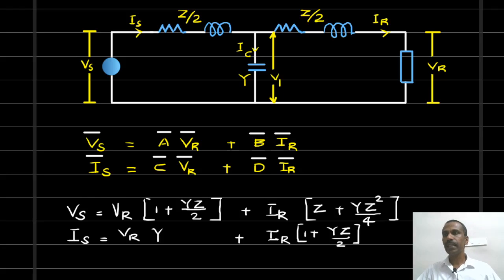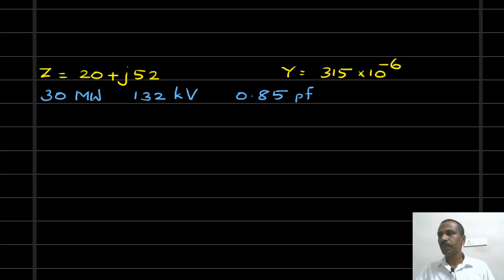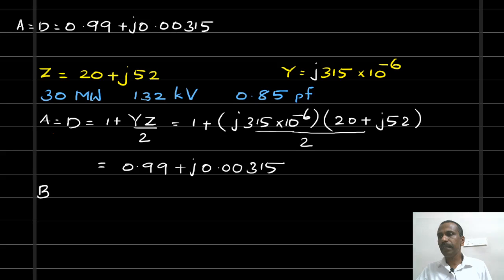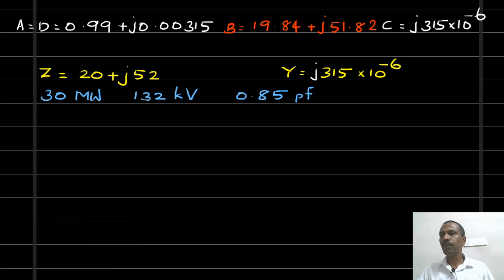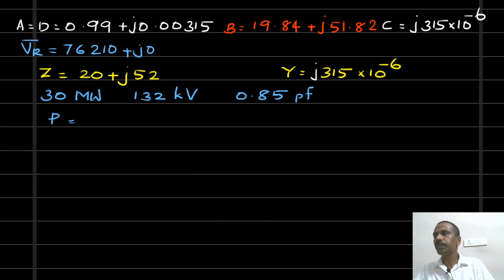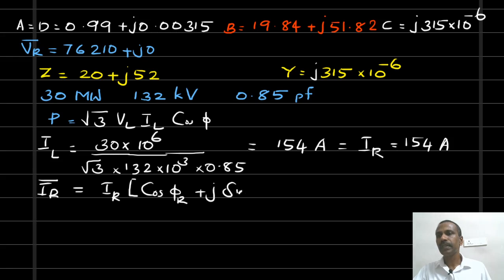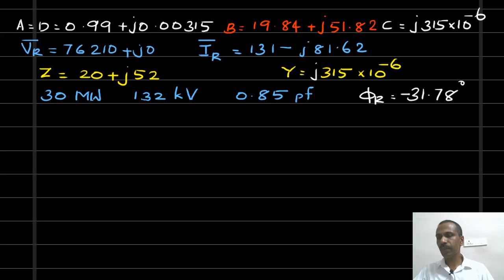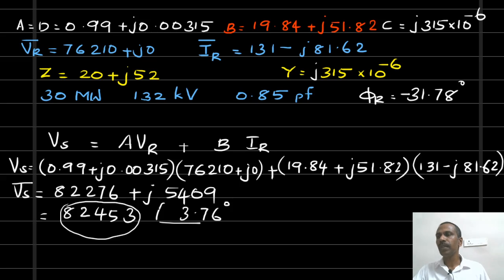Numerical Problem ABCD constants Nominal T